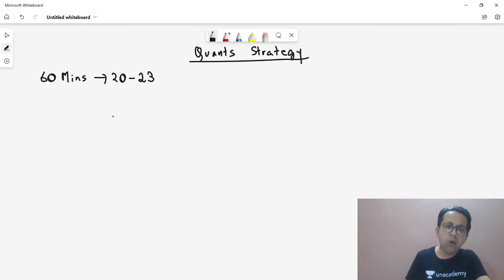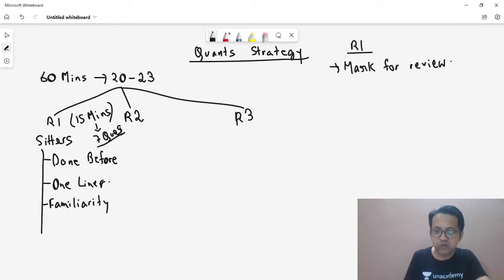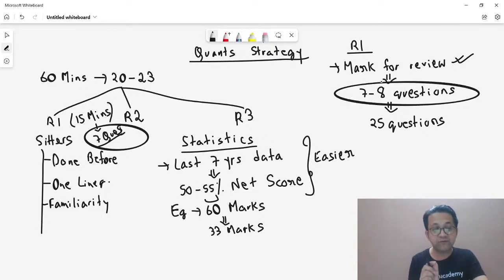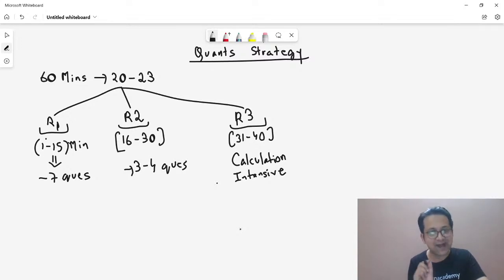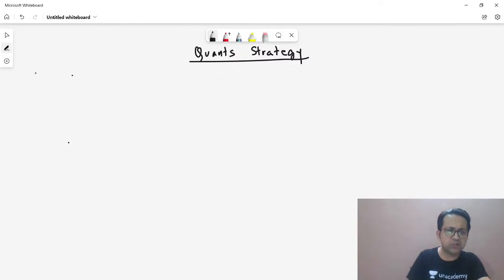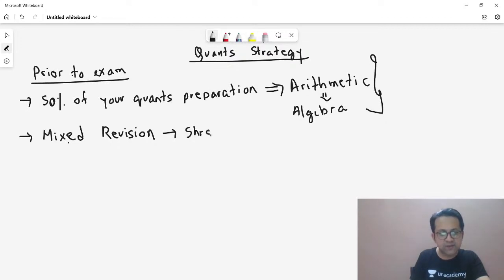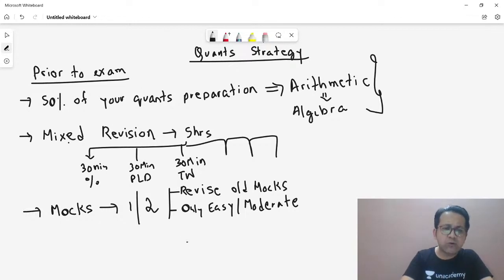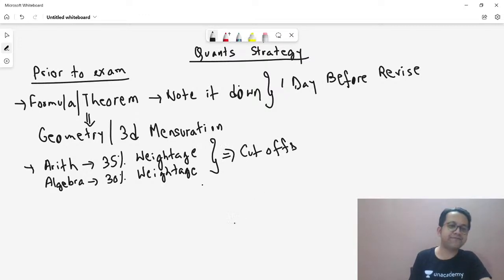CAT 2021: Best Quants strategy to get 99@98thpercentile | Parikshit Saikia | Unacademy CAT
Checkout our latest offerings 🔥 Join India's Biggest Free Mock Test for CAT 2021

CAT 2021: Best Quants strategy to get 99+ percentile

You can enroll in Unacademy Subscription and get the following benefits:
1. Learn from your favorite teacher
2. Dedicated DOUBT sessions
3. One Subscription, Unlimited Access to Live Online Classes and Videos
4. Real-time interaction with best-in-class teachers
5. You can ask doubts in live online classes
6. Limited students in each Class
7. Download the videos & watch them offline

Feel free to spread the word – share the videos with your friends and classmates.